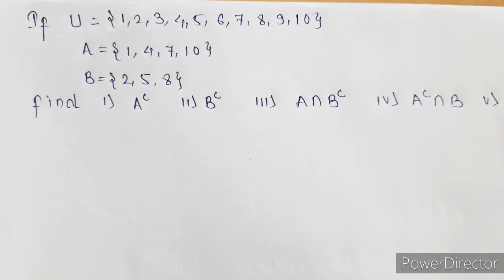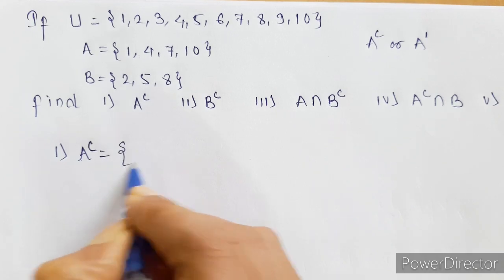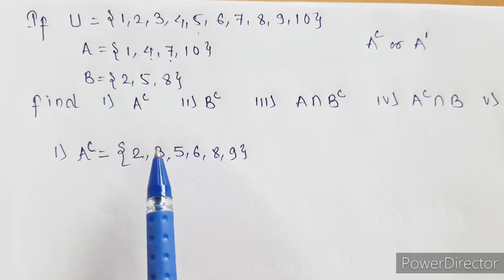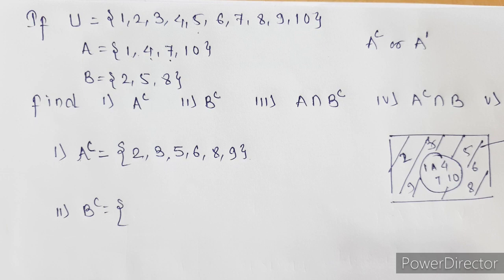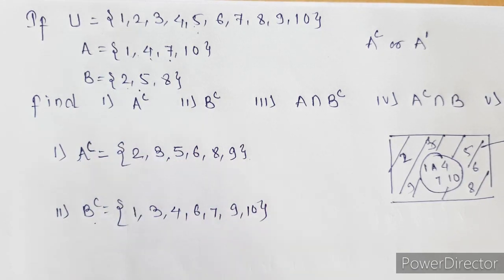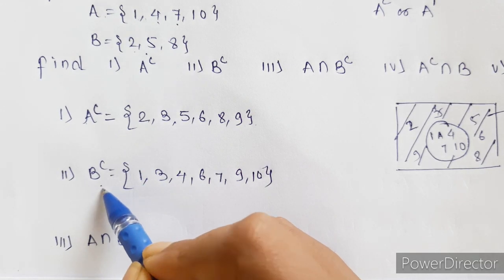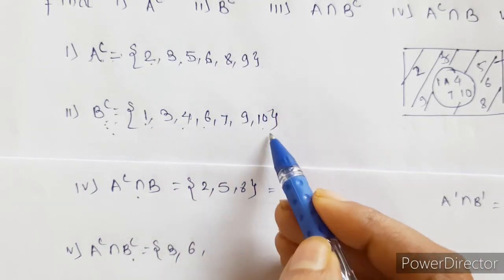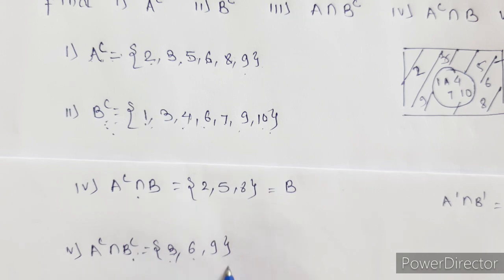Set Theory- 6/ Complement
Example on Complement